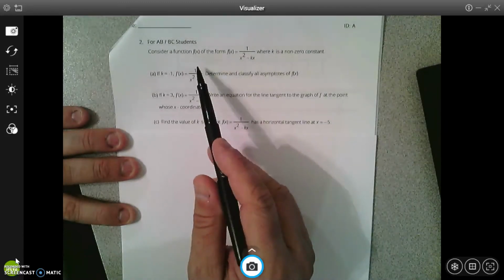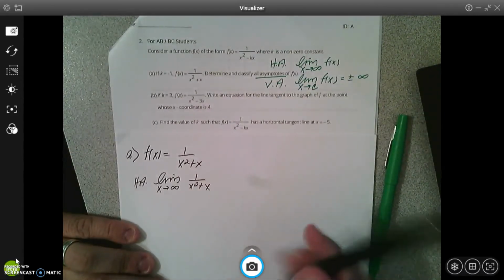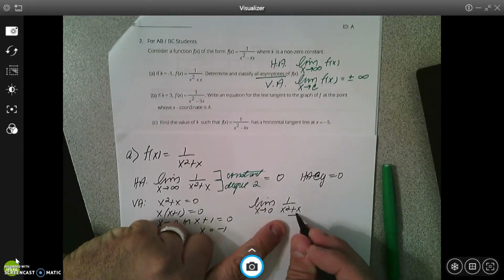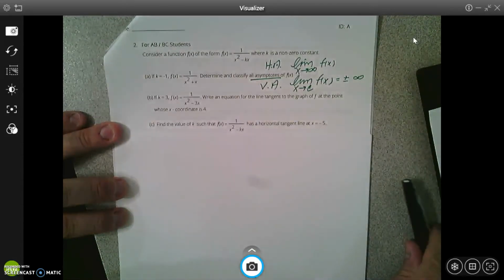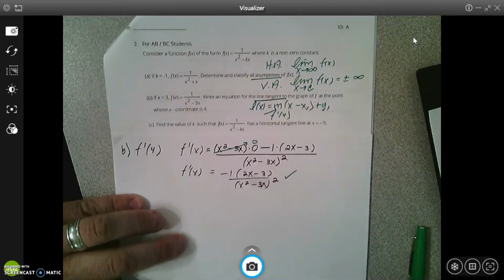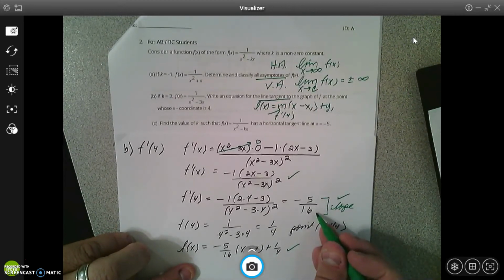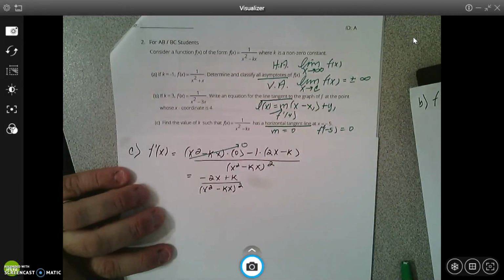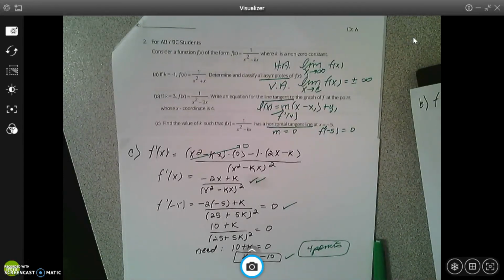2017 Calculus Free Response Question 2